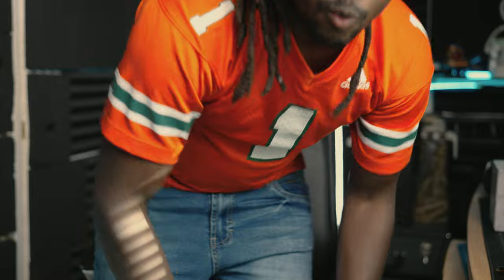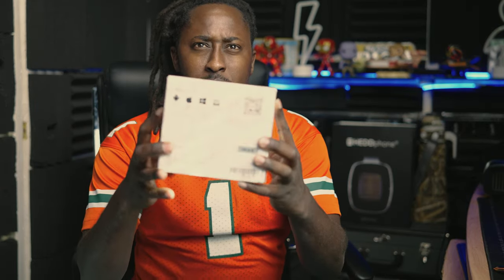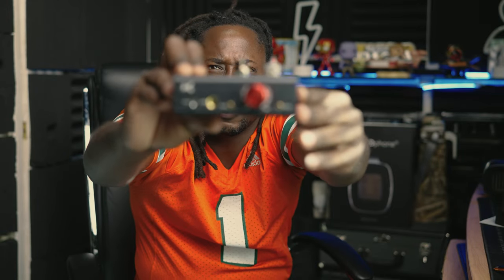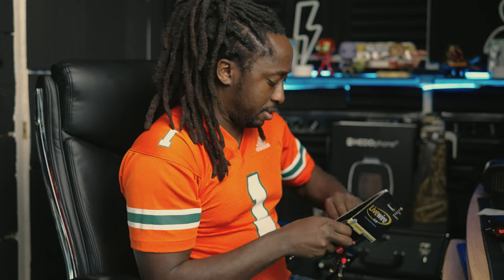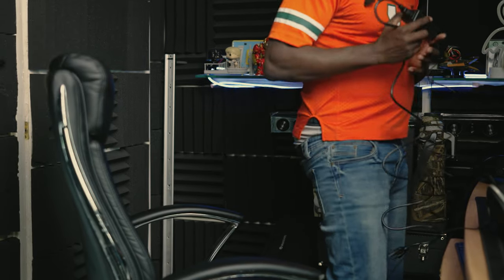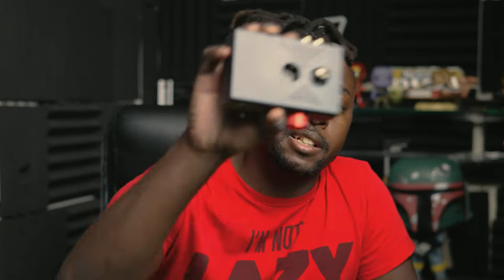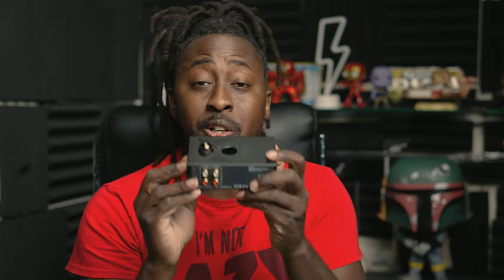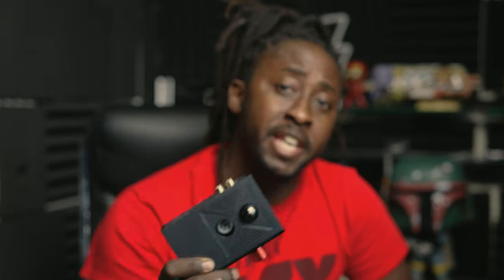XDuoo MT602 Every Engineer You Need It For Mixing Music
Follow you boy @trapboifuse561 IG

Linsoul XDUOO MT-602

6J1 tubes

ORZOR Audiophile HiFi OFC Audio Cable 1/4 inch TRS to Dual RCA Insert Cable

Pro Co IPBQ2R-5 1/4-inch TRS Male to Dual RCA Male Cable - 5 foot